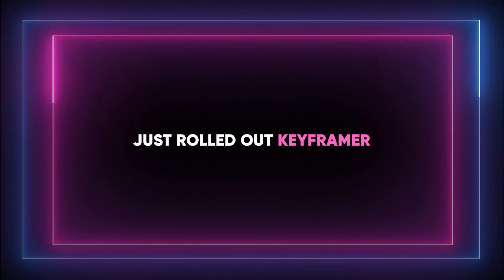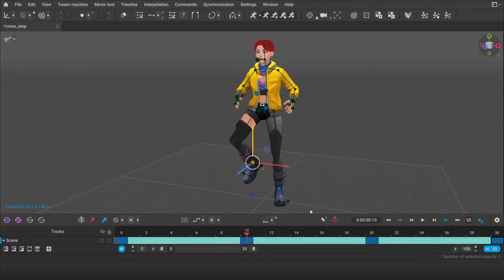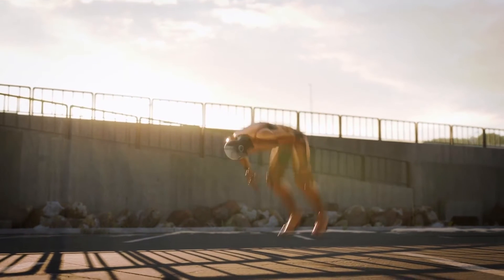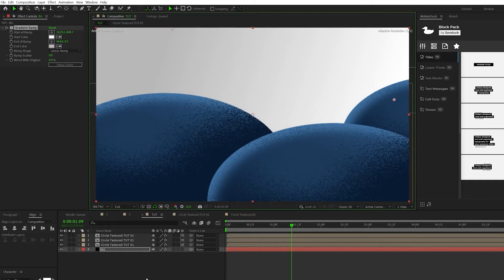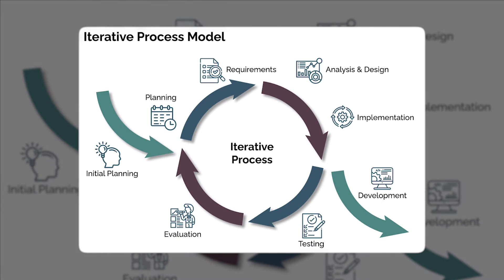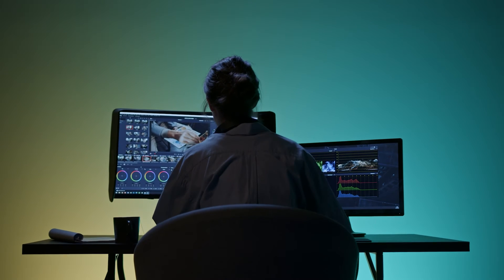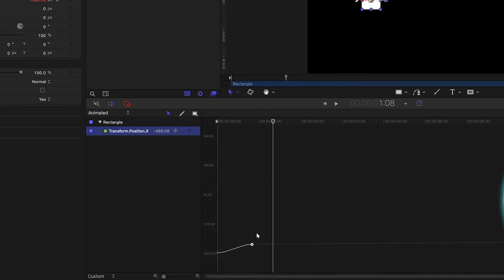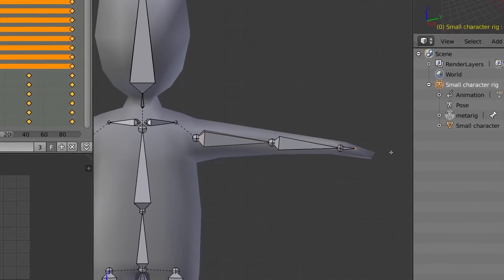Apple's NEW AI Model Generates Animation From TEXT!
Apple has just reveiled Keyframer, a text to video AI tool that lets you generate animation from text prompts.
Apple Keyframer could be a game-changer in AI Filmmaking, Digital Marketing and SVG animation field, as this Apple AI video generator transform static SVG images into dynamic CSS animations in just a few simple steps.

Apple Keyframer uses machine learning to automate and improve the process of motion keyframe animation.
Keyframes are essentially the 'cornerstones' of animation, defining the starting and ending points of any smooth transition.

So, how does the model work?

The frames in between these keyframes are filled in using a process called interpolation.
Traditionally, creating these keyframes is a time-consuming task that requires a lot of manual work from animators.
Apple Keyframer's machine learning algorithms can predict and generate these keyframes, significantly reducing the amount of manual labor required.

UTILITIES

SUPPORT US

Check Our latest AI content:

Apple Will Include Generative AI on iPhones in 2024!

Sam Altman's New STUNNING Revelations on GPT 5 and More!

Copyright Questions

guidelines.
106 and 106A, the fair use of a copyrighted work, including such use by reproduction in